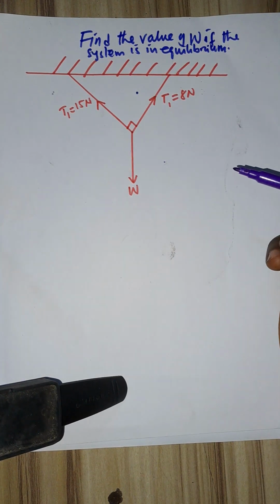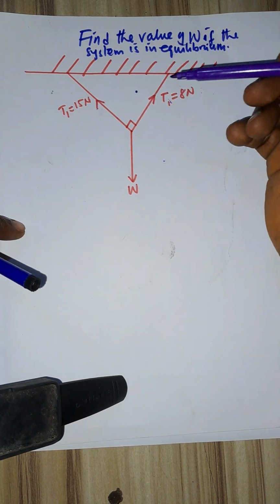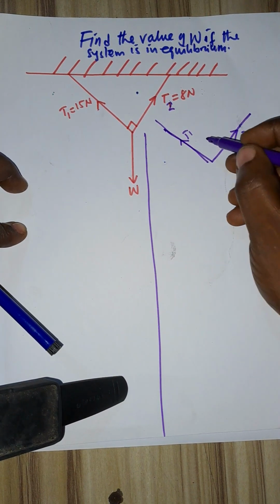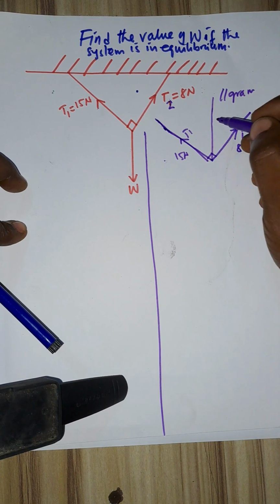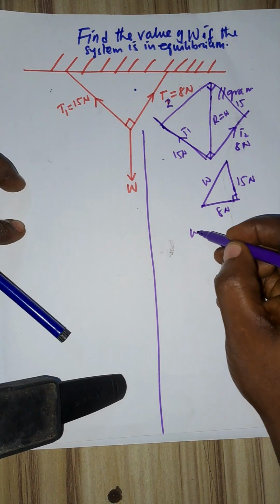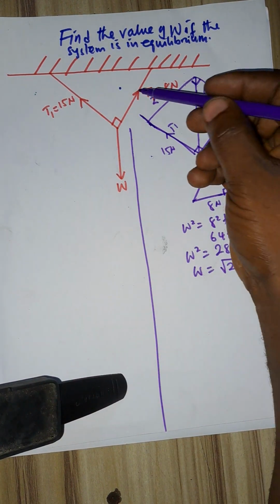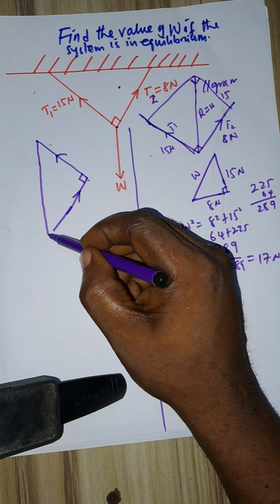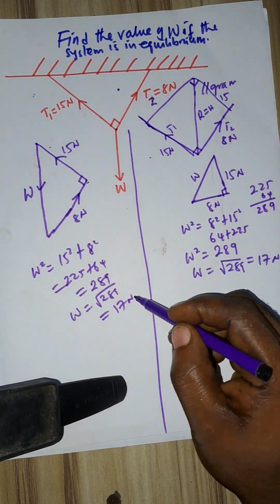Finding Weight from Tensions